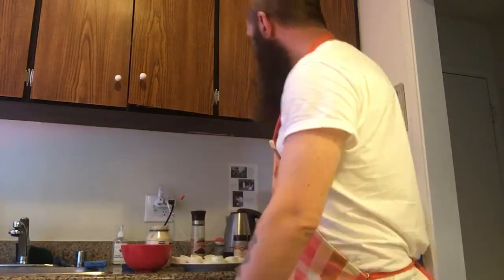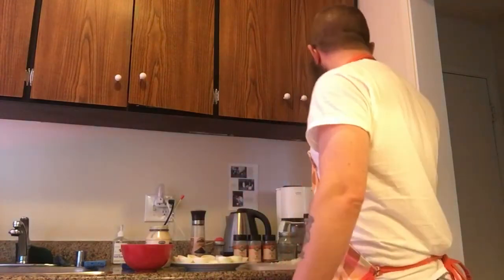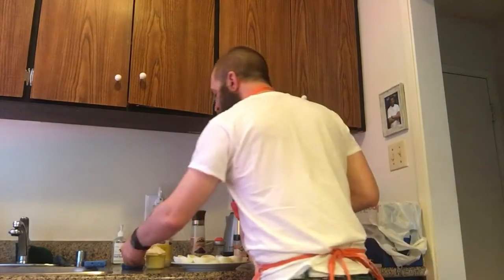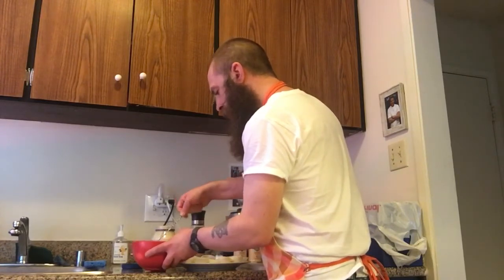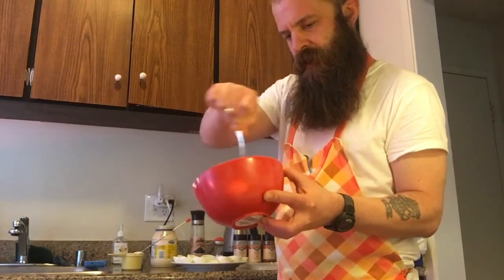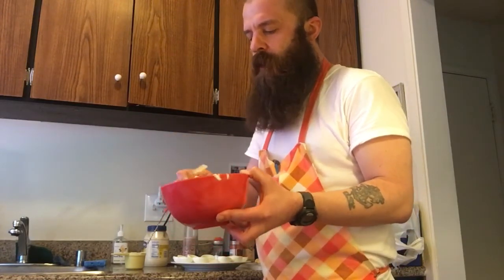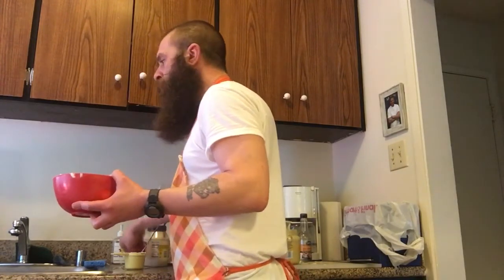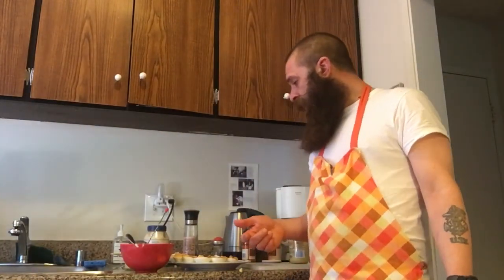11/21/21 2:05pm, Making Deviled Eggs (Ova Diaboli)